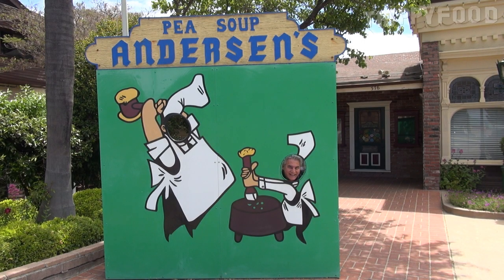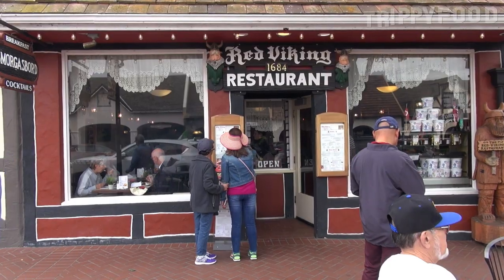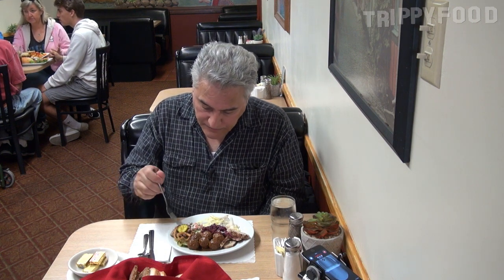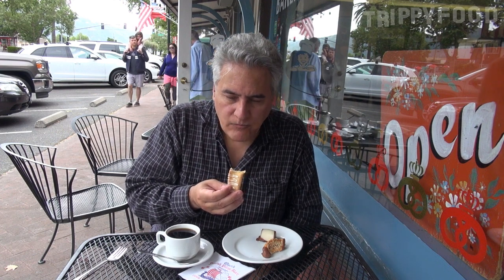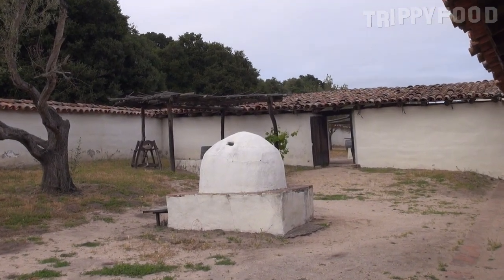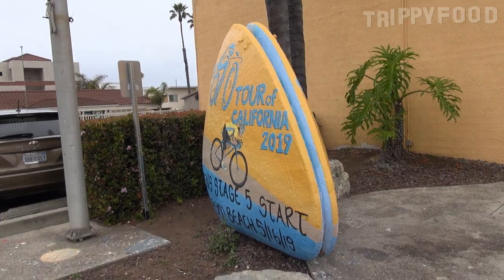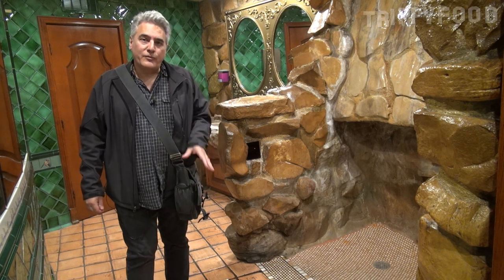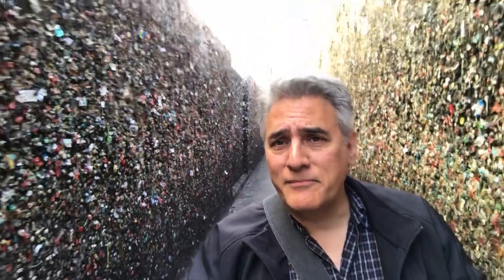Road Trip: California's Central Coast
On today's Trippy Food episode we hit the road for an epic road trip through California's Central Coast with stops at The Swinging Bridge, Solvang, La Purisima Mission, giant clams and edible insects in Pismo Beach, turkey testicles at F. McLintock and the Madonna Inn in San Luis Obispo and much more

Follow F. McLintocks on Twitter at @McLintocks